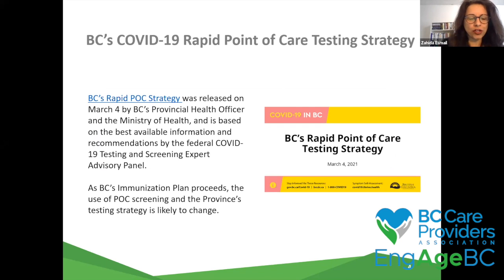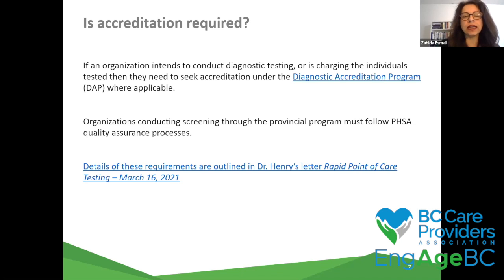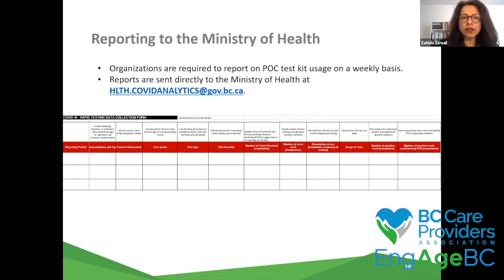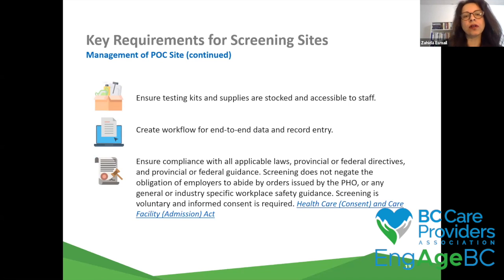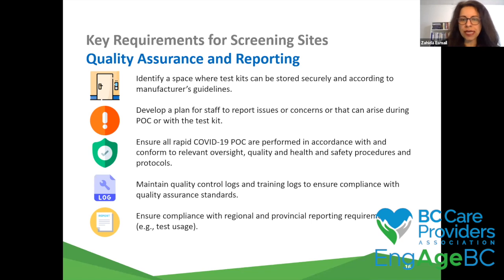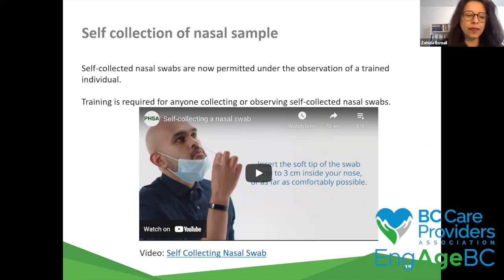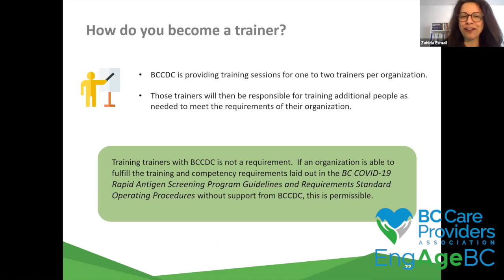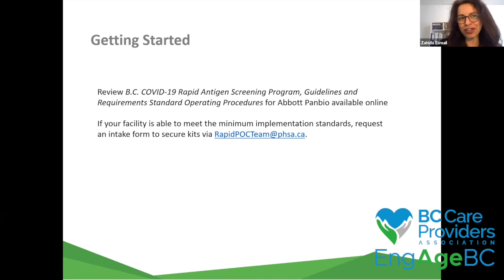BCCPA Lunch + Learn Series: The how and why on rapid point-of-care testing in B.C. care homes.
BC Care Providers Association and SafeCare BC are pleased to co-present an important and timely Lunch + Learn online forum titled Screening for COVID-19: Using Rapid Tests in Continuing Care Settings with the Provincial Health Services Authority (PHSA) and a panel of healthcare experts with experience in using rapid testing in care.

This session will be an opportunity to hear about how rapid testing is being used as an effective COVID-19 screening tool in care homes, and how interested operators across the sector can participate. During the event, there will be time provided for the panel to respond to questions from the audience.

Moderator: Mike Klassen, BCCPA VP Public Affairs

Panelists:
Zahida Esmail – Director, Pandemic Response, Provincial Health Services Authority
Debra Hauptman – CEO, Langley Lodge
Dr. Nancy Matic – Medical Microbiologist, Providence Health Care
Dr. Victor Leung – Medical Director Infection Prevention and Control Physician Lead, Antimicrobial Stewardship, Providence Health Care
Siân​ Roberts – Clinical Nurse Specialist, Long-Term Care and Assisted Living Professional Practice Team, Vancouver Coastal Health